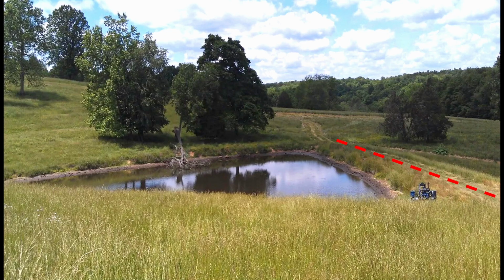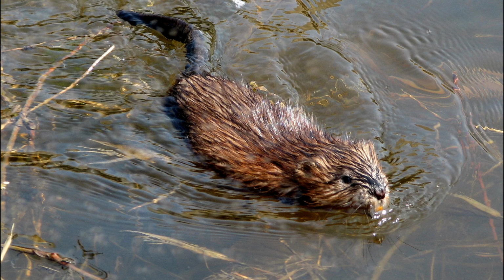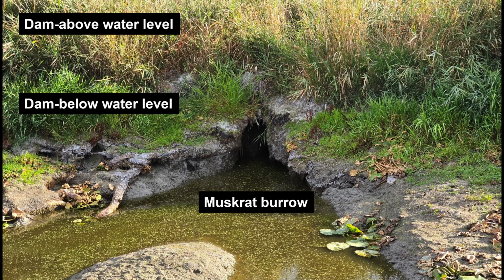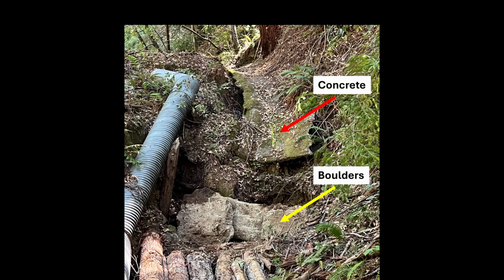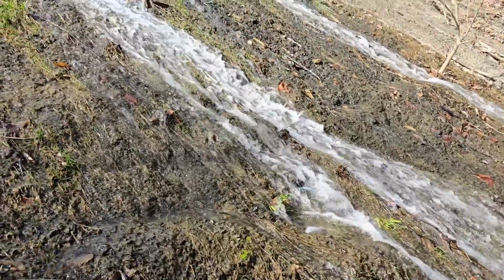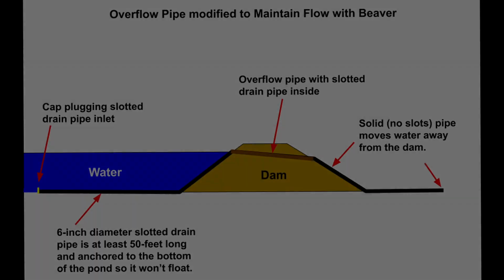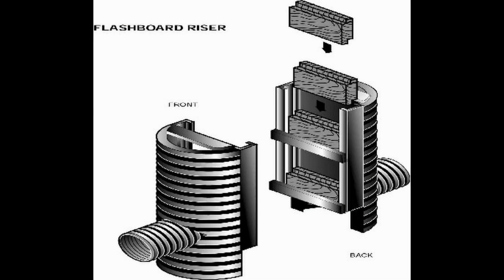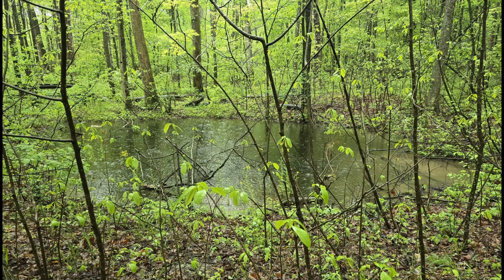Inspection and Maintenance of Wetland and Pond Dams (Episode 25)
When a dam fails there’s often catastrophic erosion, damage to fields, fences, and homes. Every dam needs maintenance, or it will wash away. It doesn’t matter if the dam was built for a wetland, ranch pond, fishing pond, or lake. It also doesn’t matter if you call the dam a berm, dike, embankment, levee, or weir. I’ve built over 1,400 dams in my life and still have not been able to figure out how to build one that doesn’t require maintenance. This video will show you how to inspect and repair a dam so it will provide beauty and enjoyment for years to come.